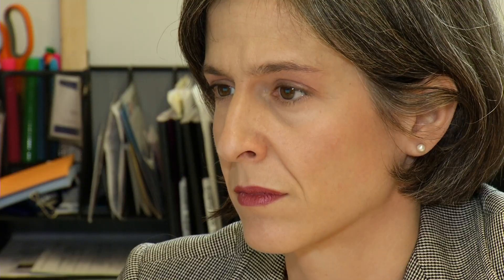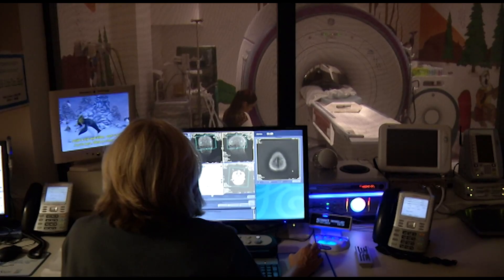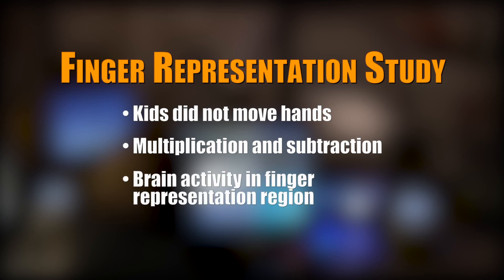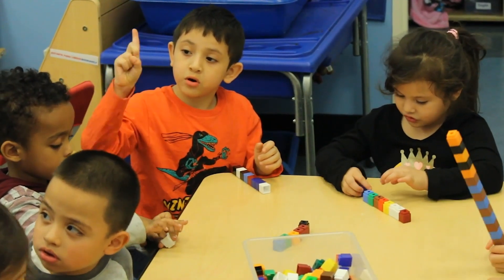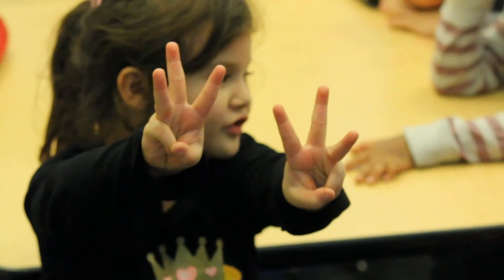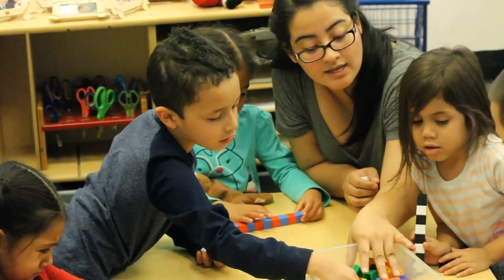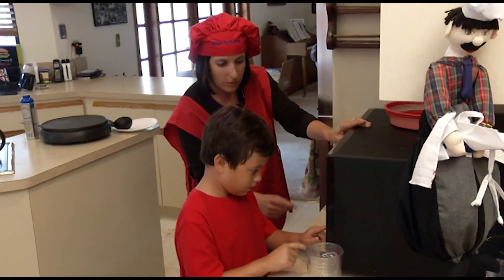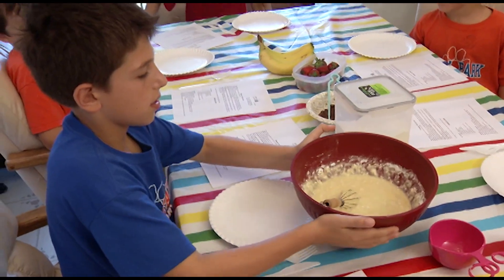Let Your Fingers do the Counting